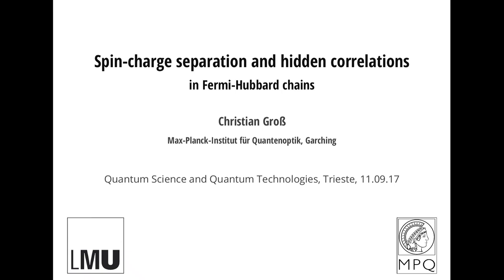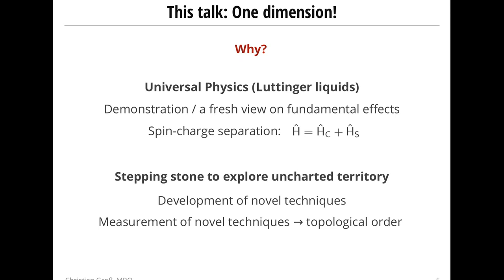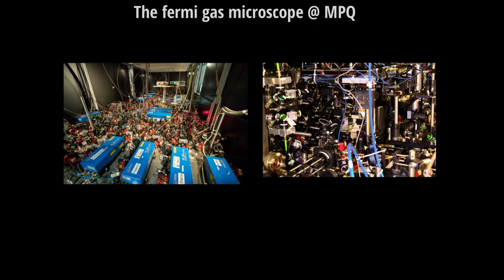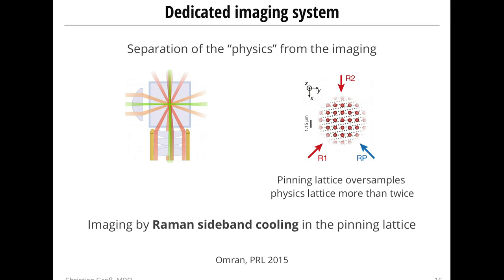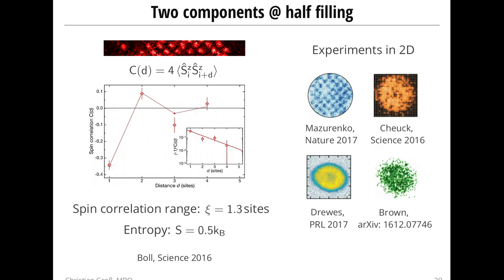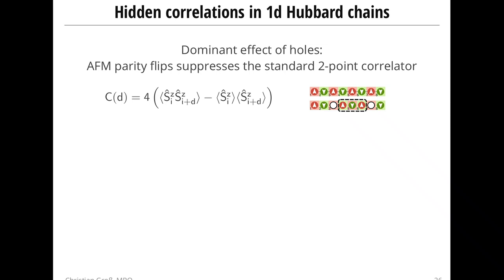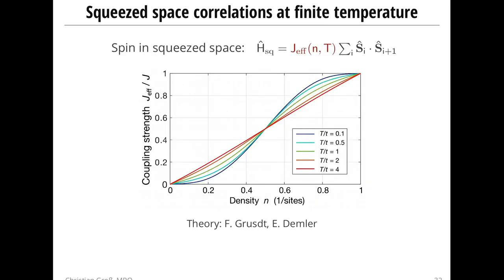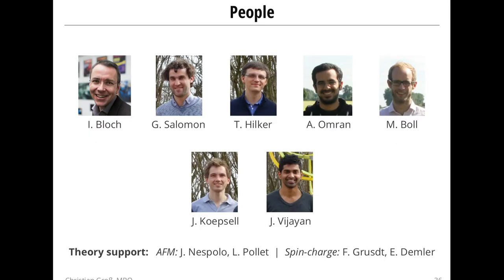Exploring quantum magnetism at the single spin and atom level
Speaker: Christian Gross
Workshop on Quantum Science and Quantum Technologies | (smr 3183)
2017_09_11-12_40-smr3183